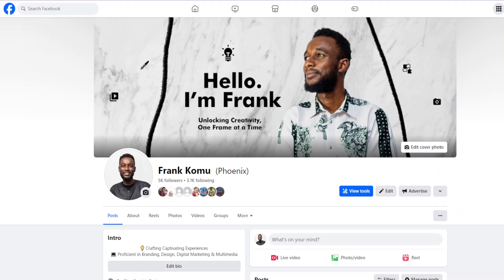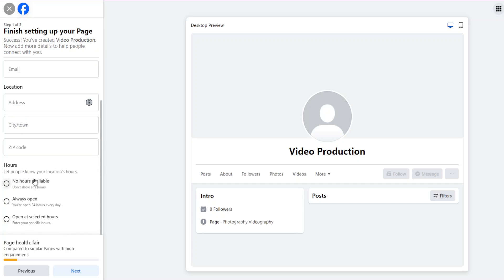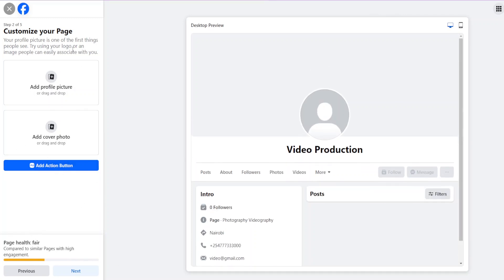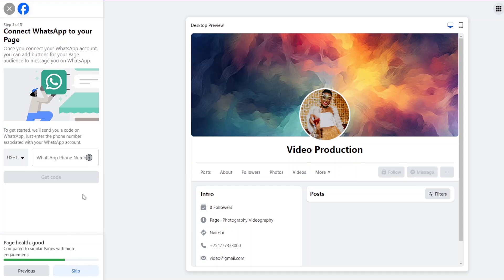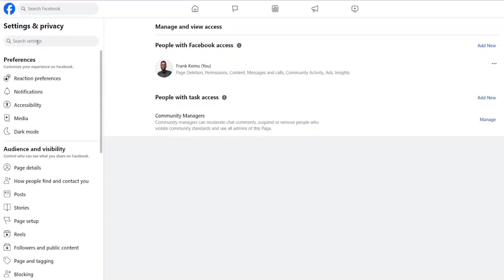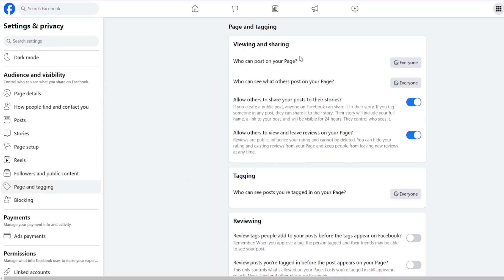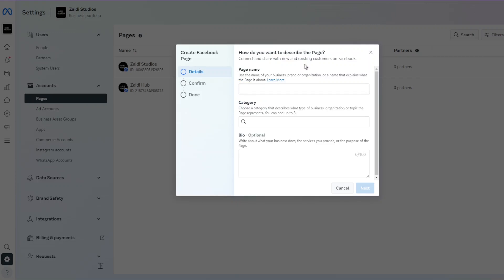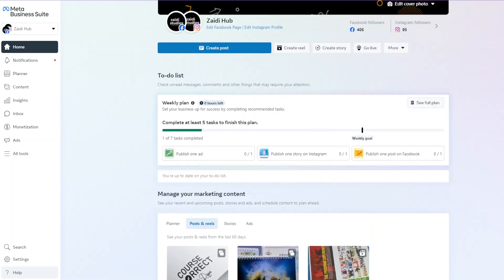How to Create a Business Facebook Page from Your Profile or Meta Business Suite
Unlock YouTube success with VidIQ's powerful analytics, optimization tools, and expert insights

Chapters⏰
0:00 Intro
0:14 Create Facebook Page from Profile
1:13 Add Page Categories
2:08 Business Hours
4:36 Action Button
5:57 Connect WhatsApp Business Account
7:54 Add Page admins
9:00 Checking Page Staus
9:50 Creating a username
11:33 Create a business portfolio on Meta Business Suite
12:52 Create Facebook Page on Meta Business Suite